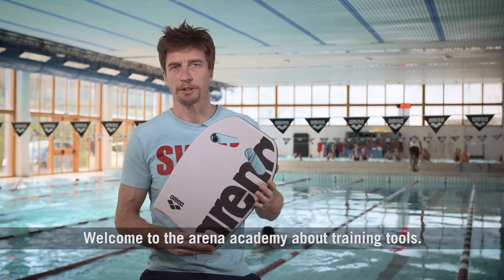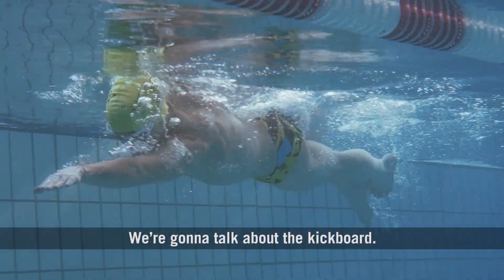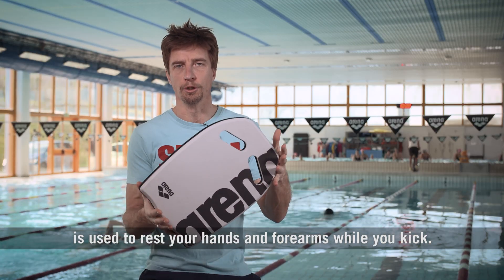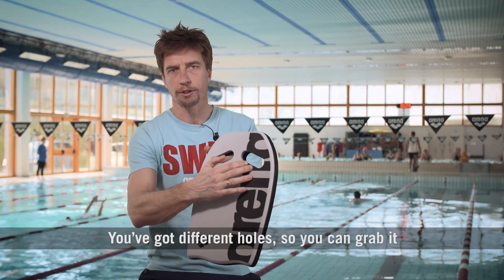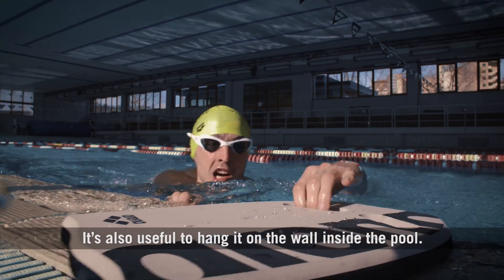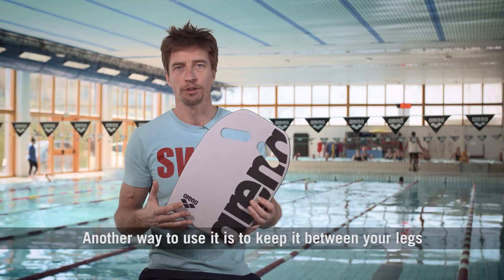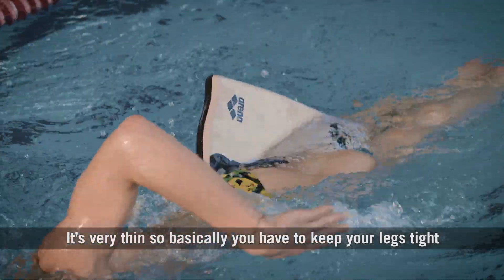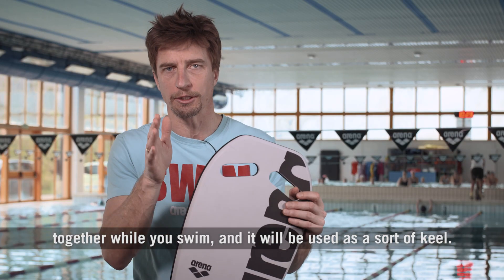How to improve your core, leg strength and kick technique with the arena Kickboard?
We’re gonna talk about the kickboard. It’s a very simple piece of equipment, very lightweight, that is used to rest your hands and forearms while you kick.
You’ve got different holes so you can grab it in different ways. It’s also useful to hang it on the wall inside the pool.
Another way to use it is to keep it between your legs as a pull buoy. It’s very thin so basically you have to keep your legs tight together while you swim and it will be used as a sort of keel.
You can do different grips, these are the main two ways to use it.